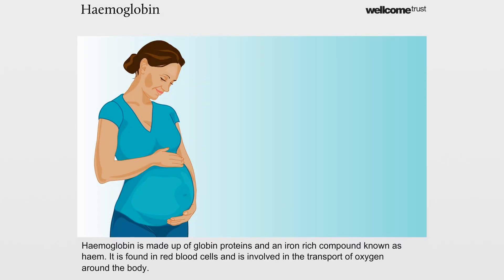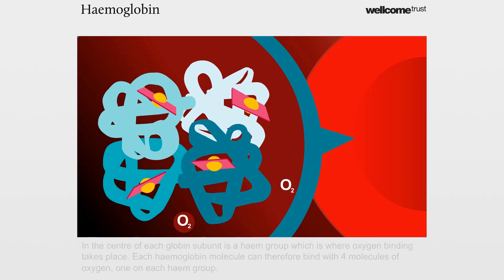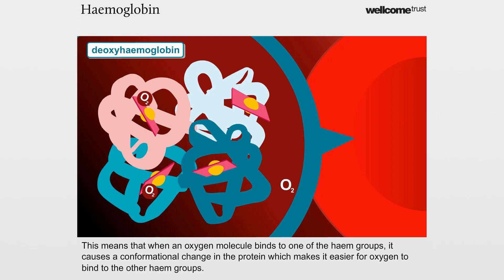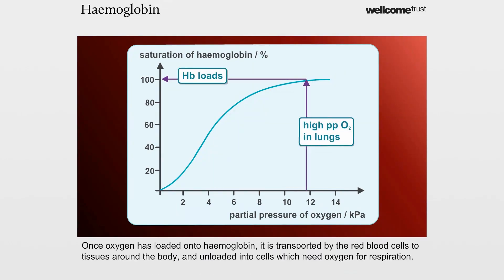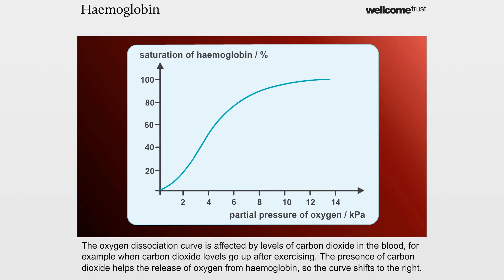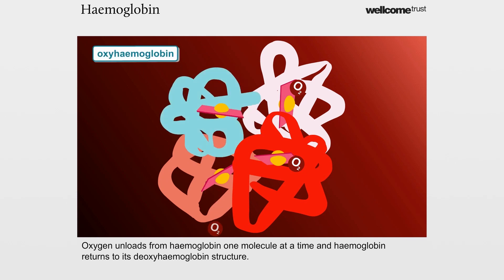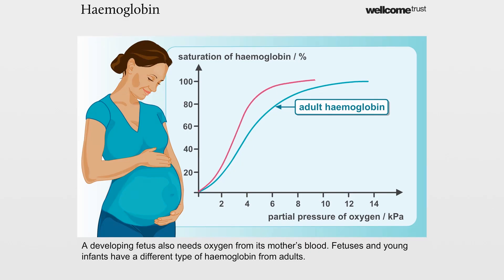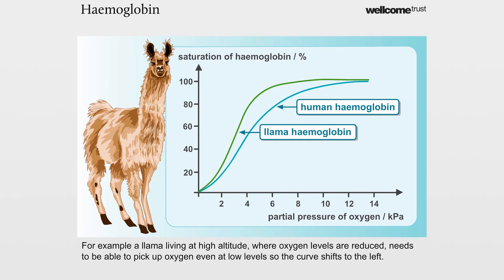Haemoglobin | Wellcome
Learn how haemoglobin works in the body. Download the video and more resources about proteins